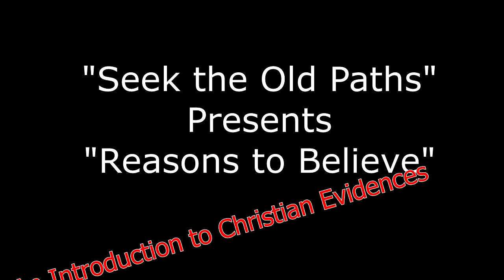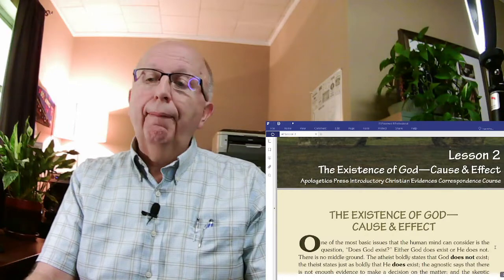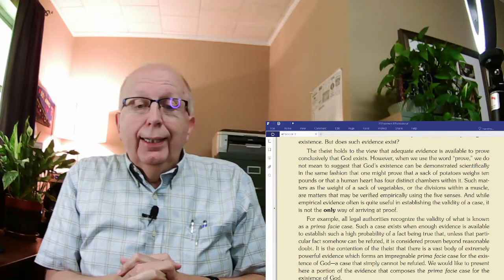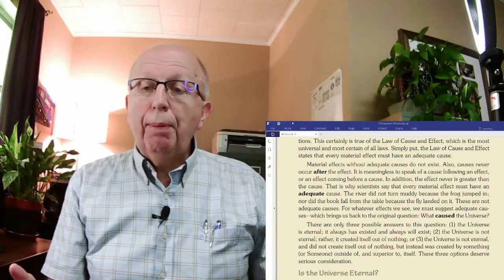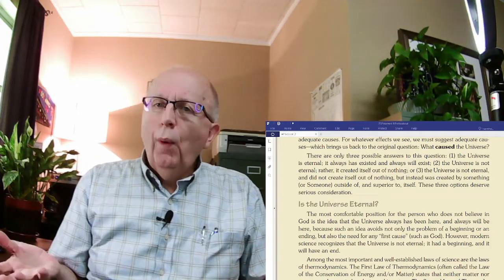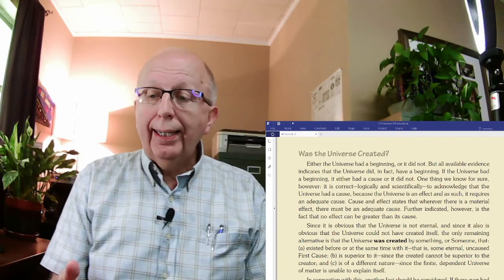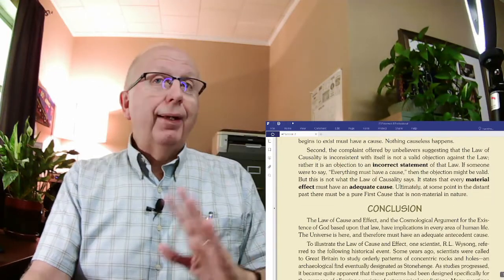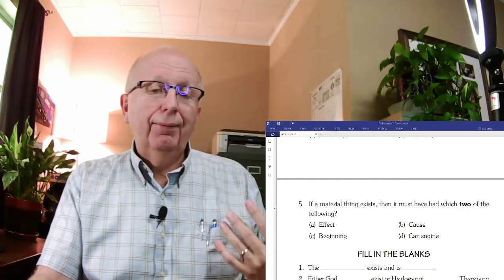Lesson 2 Introduction to Christian Evidences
Your faith will be strengthened by this fact filled lesson that shows how there must have been a creator. The law of cause and effect is discussed, among others, that are all agreed on by most scientist.